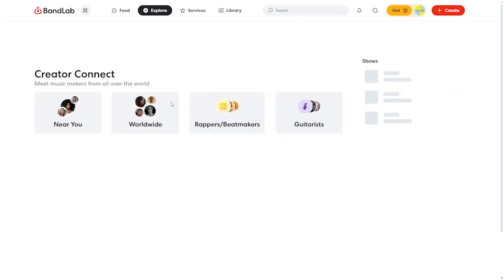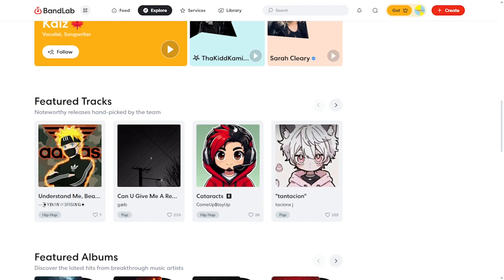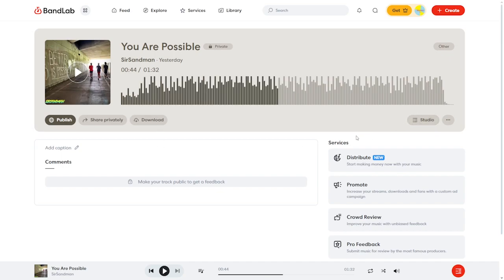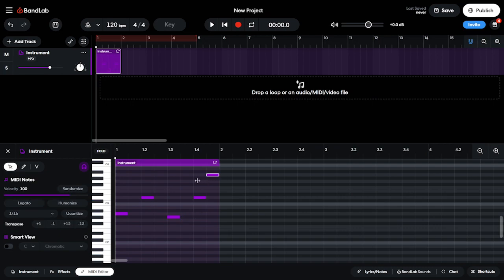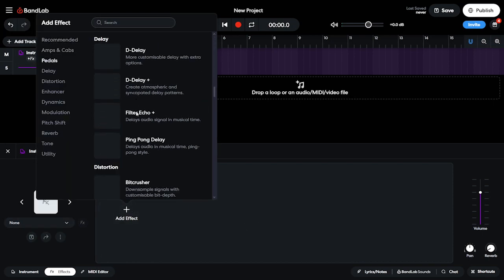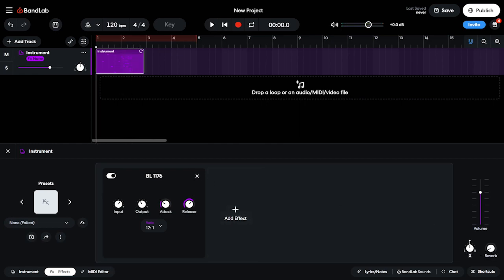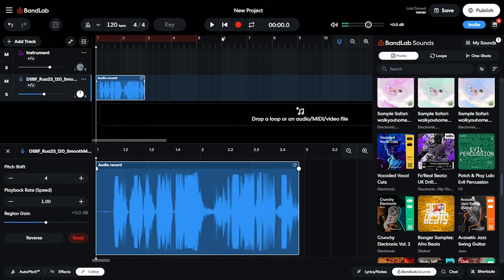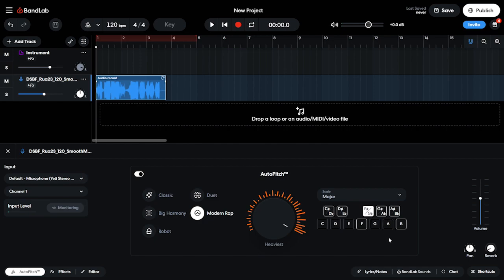Bandlab Tutorial Video (School Project)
So uh... I'm makin money off of my schoolwork now... WOOHOO!